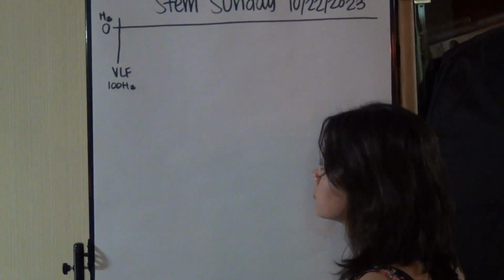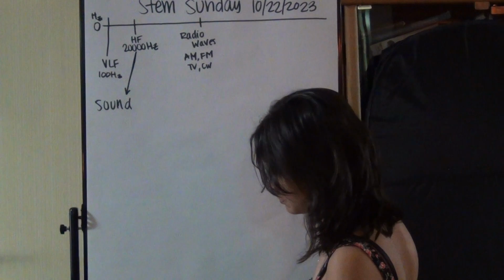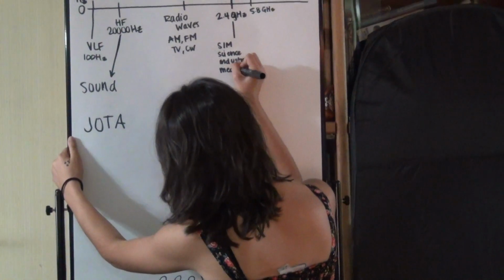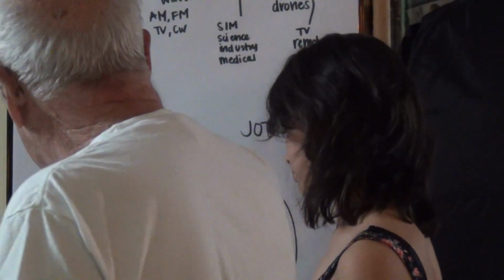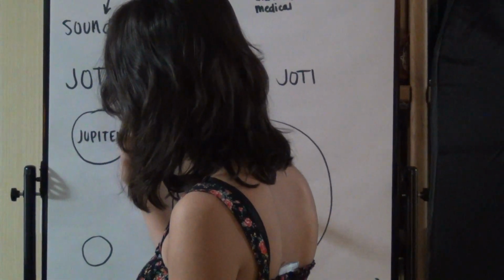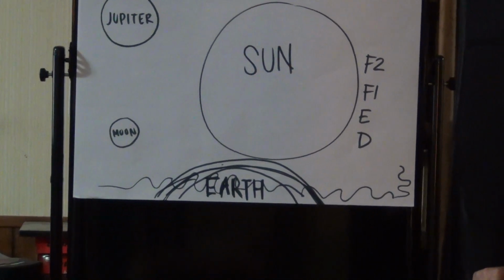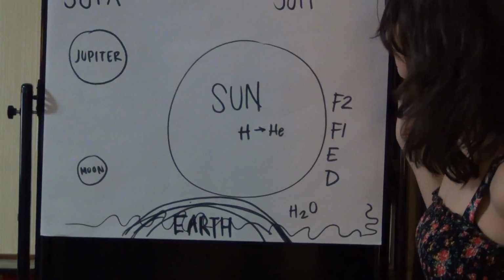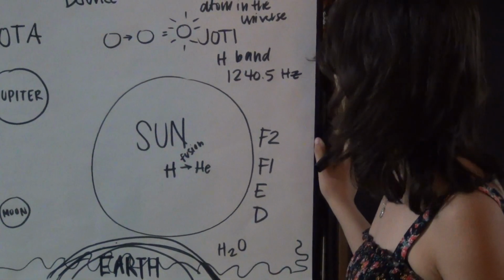MECATX STEM Sunday 102123 - Intro to Radio Astrophotography, Part 1